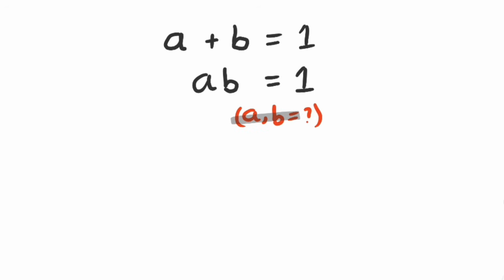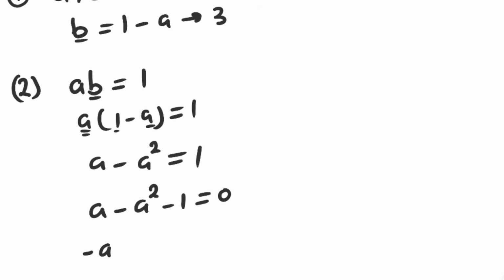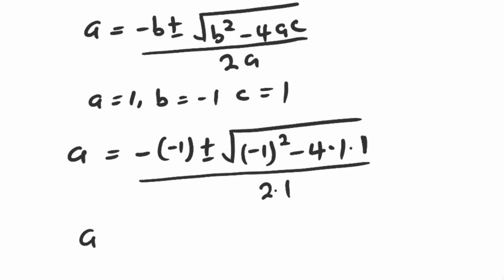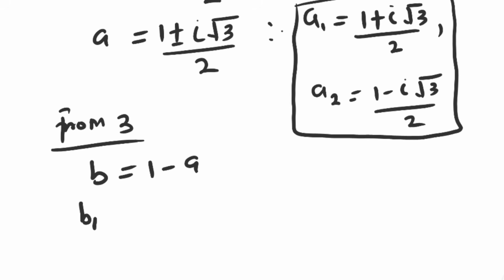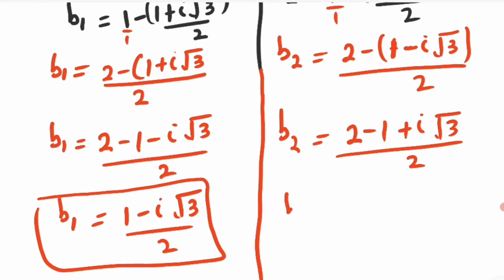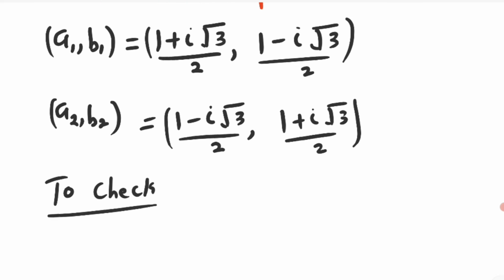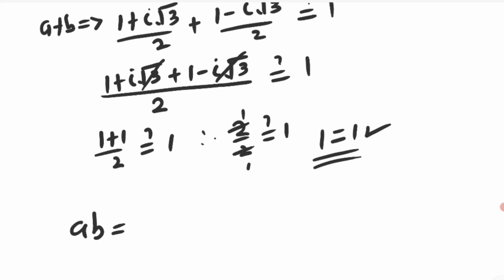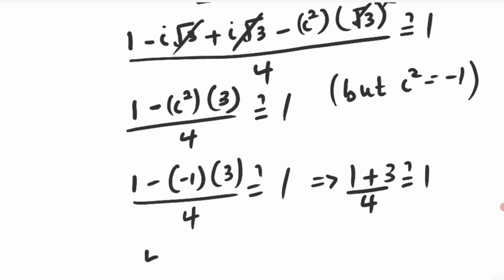Can You Solve This In 30 Seconds ? | 🏆 Math Olympiad | Algebra...